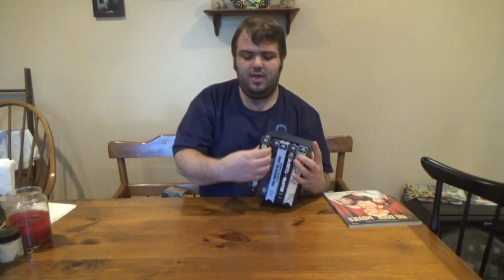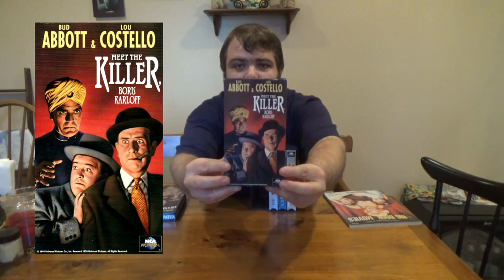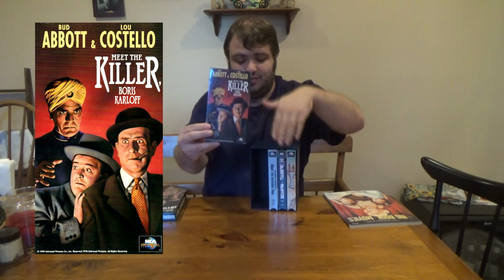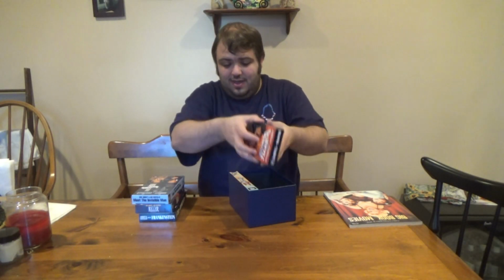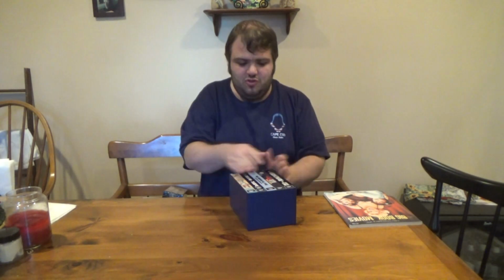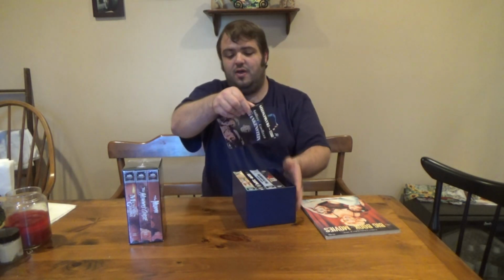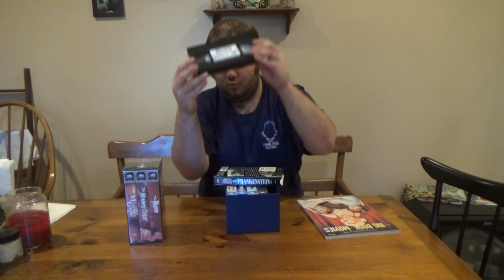Abbott & Costello meet the Monsters VHS Box Set (Critics Choice) RARE ITEM!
Today I'm showing off an item I recently got on ebay, a box set of the Abbott & Costello Monster films on VHS that was sold through Critics Choice Video back in the day. Been looking for it ever since I saw it in a catalog when I was a kid. Finally happy to own it!